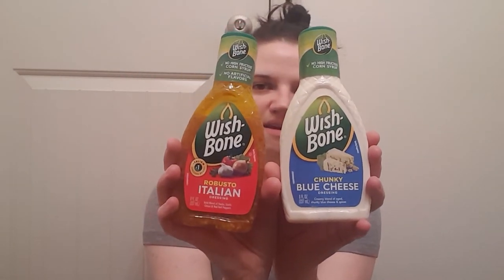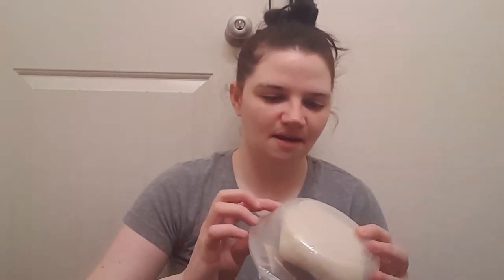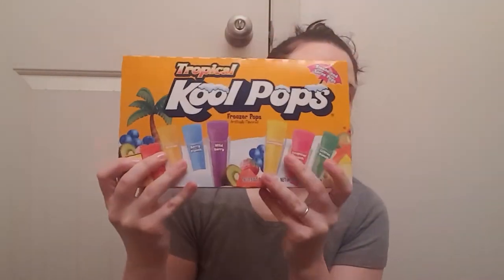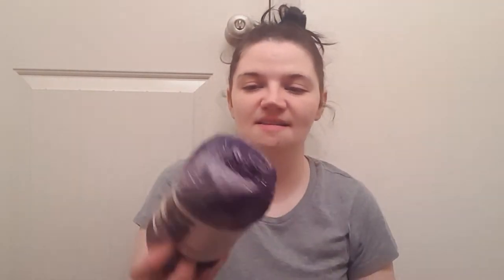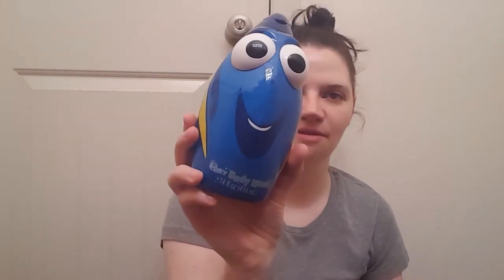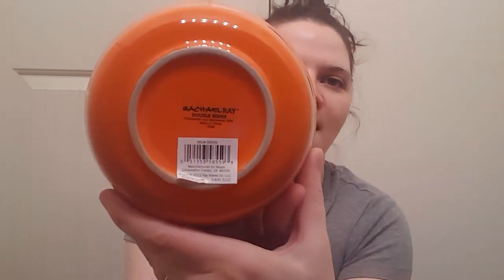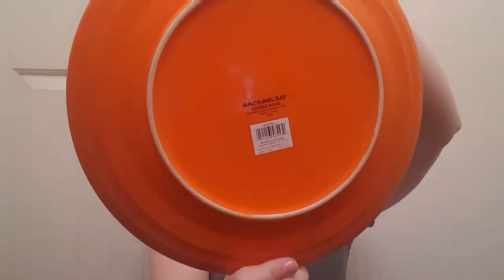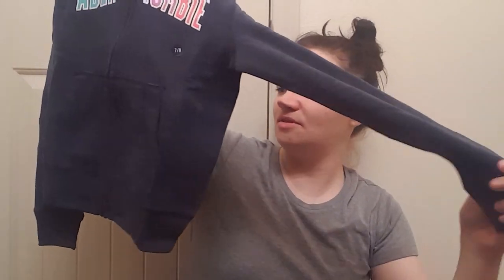Dollar tree haul, new Rachel ray dishes. Abercrombie kids and Nordstrom rack at the end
Sorry the ending of my video got cut off, all the items are shown though.